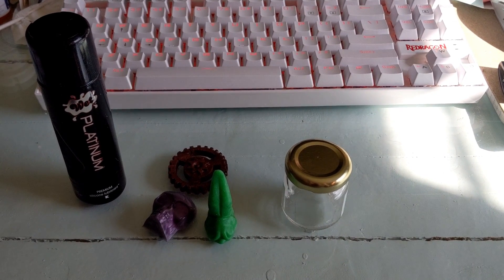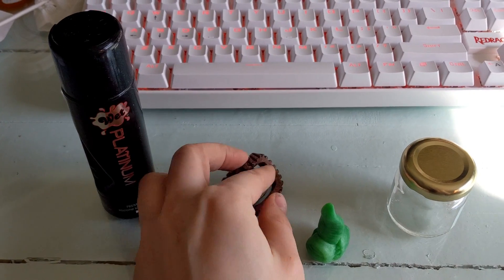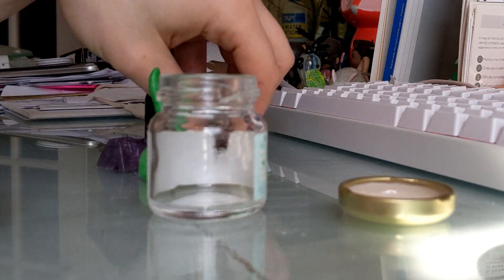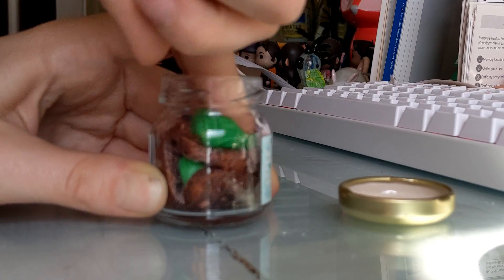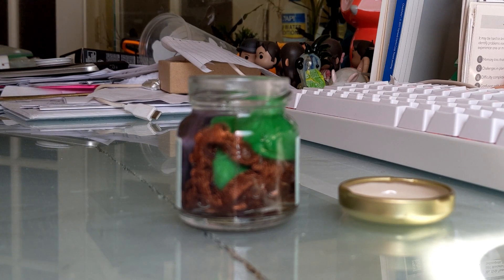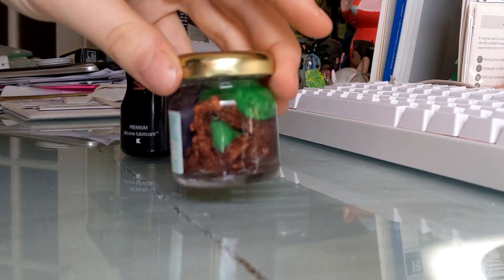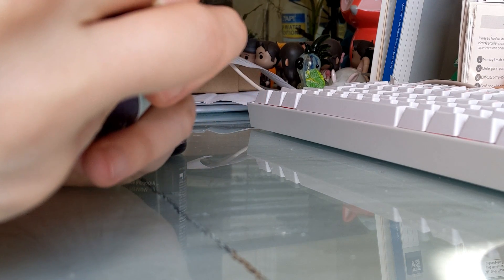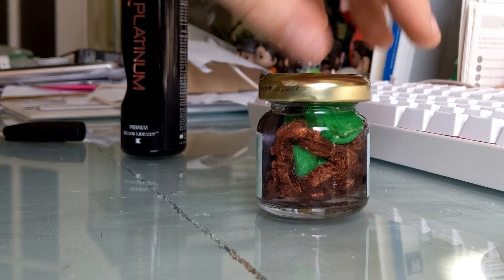Silicone Degradation Experiment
It's "common knowledge" that silicone lube can't be used on silicone toys, but that's not enough for me.  Let's set up a little ad hoc experiment to see if pure silicone lube will degrade scrap silicone provided by toy companies...

❤ WET Silicone Lube ⟼